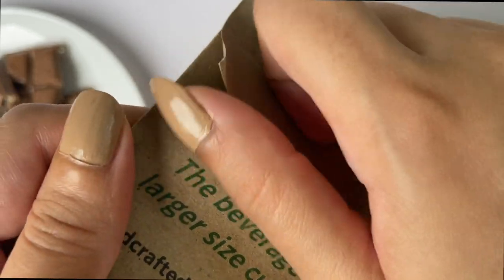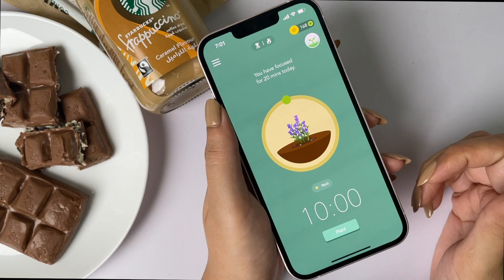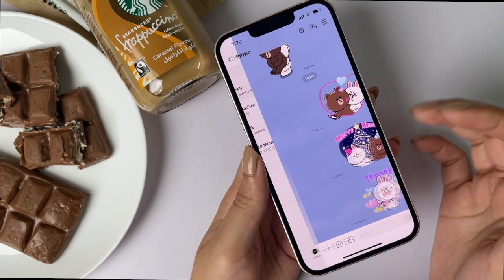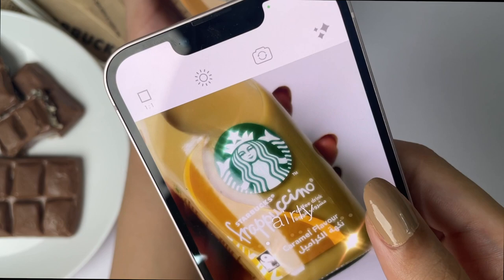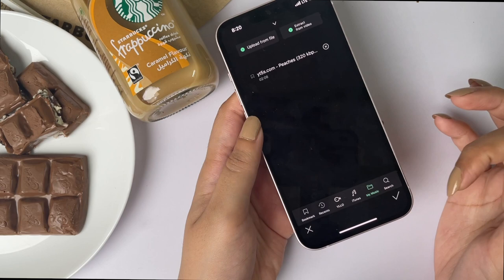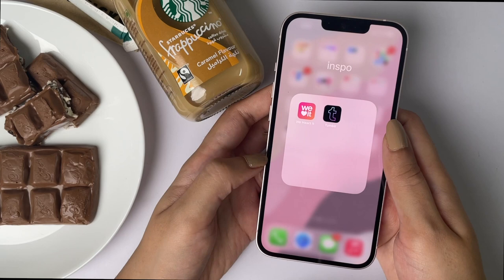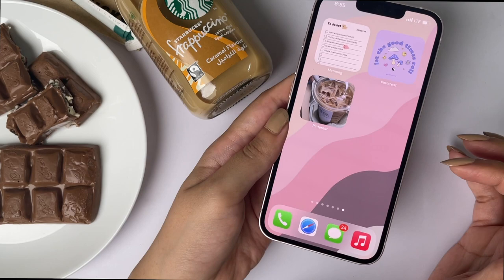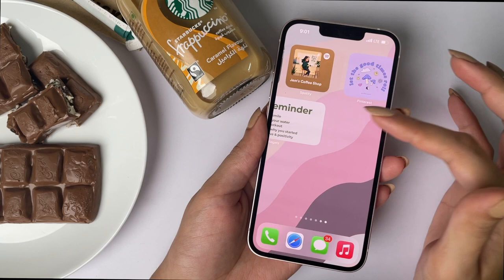what's on my iphone 13 pink | self care, photo editing, productivity apps & widgets 🖤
Hey donuts 🖤

// Happy Wednesday
so last month I unboxed the iPhone 13 with you guys and what's on my iPhone 13 video is very much needed after that! I was so excited to shoot this! and I know that this video is much longer than it should be but I didn't really want to miss out on anything 🖤

🖤 resources:

• widget apps

• apps

♡ self care apps

♡ references

♡ books

♡ work
 canva

♡ journaling

♡ utilities

♡ inspo

♡ widgets

🖤 more